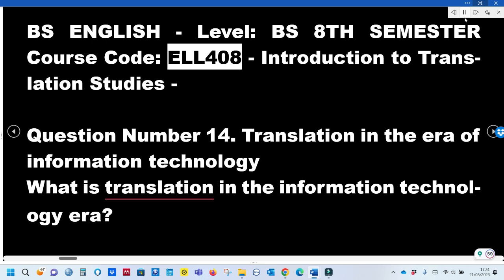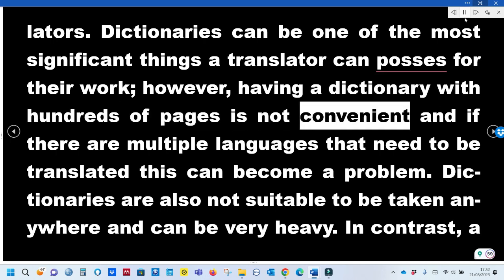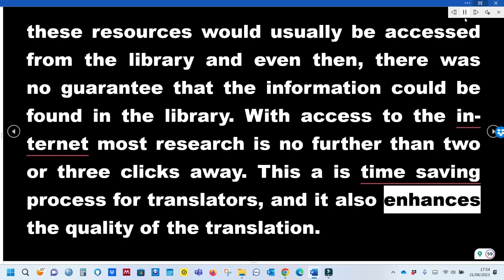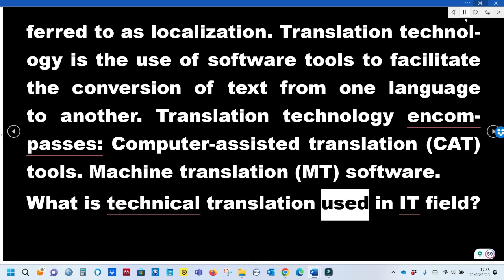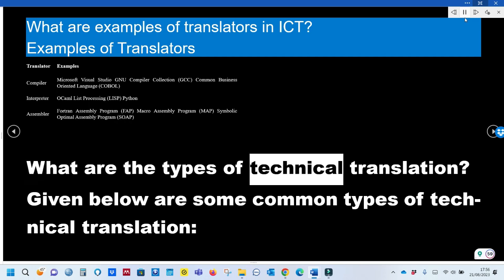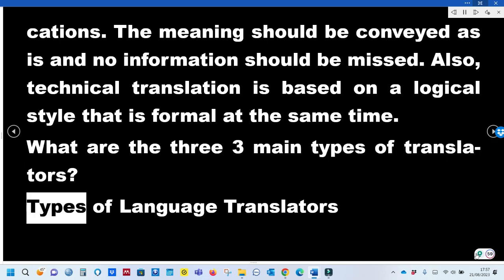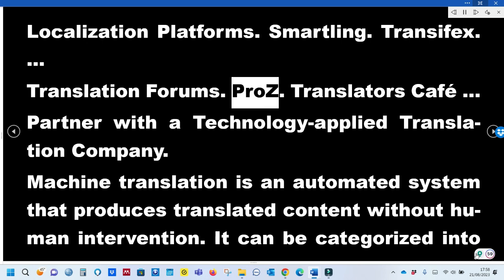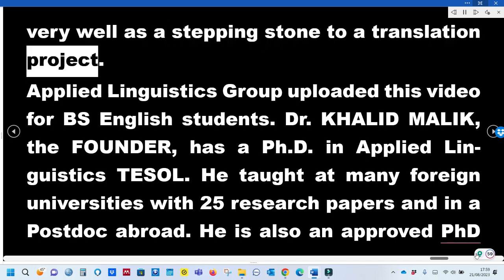Translation in the era of information technology BS English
Translation in the era of information technology BS English Question No. 14 Course Code Introduction to Translation Studies
Level: BS 8TH SEMESTER
 Course Code: ELL408 by Dr. Khalid Malik PhD Applied Linguistics and Founder of Applied Linguistics Group